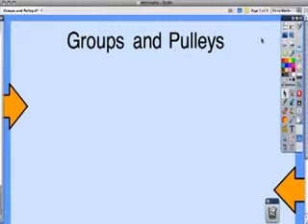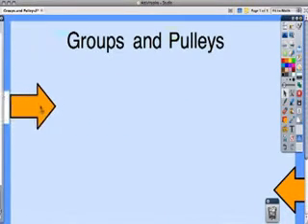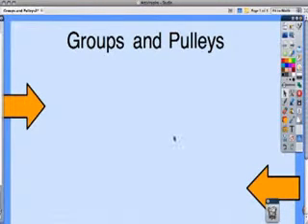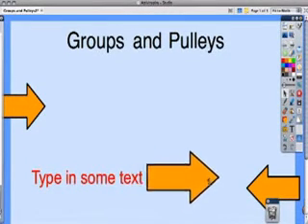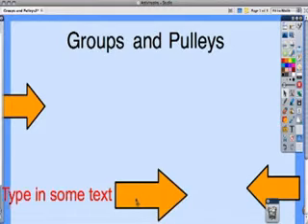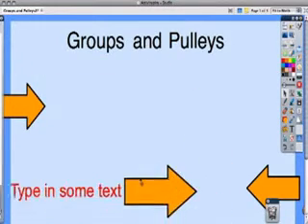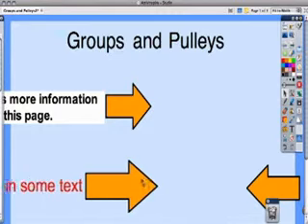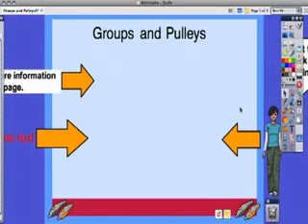Groups and Pulleys_WMV V9.wmv